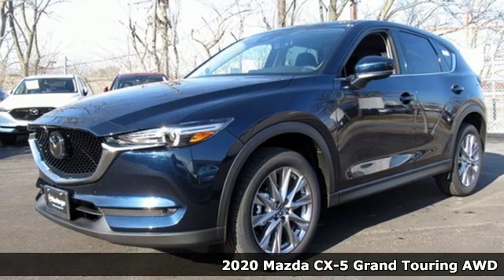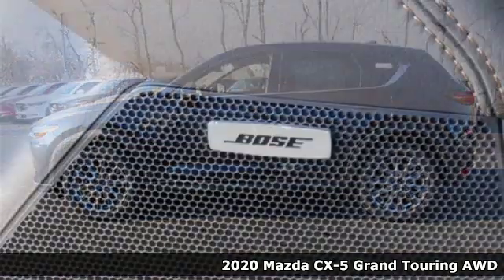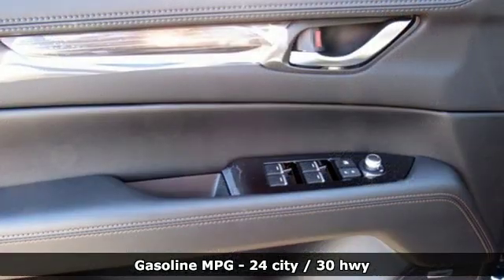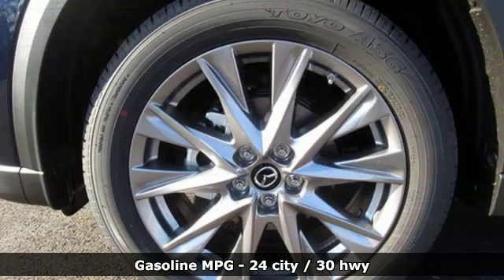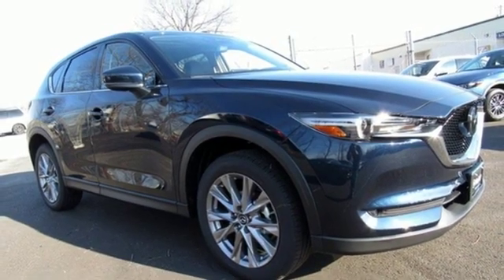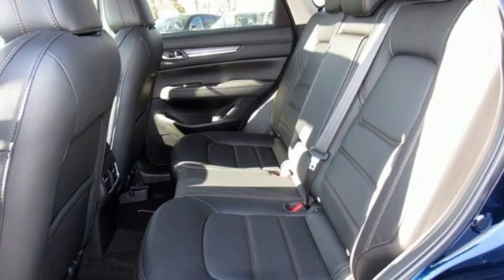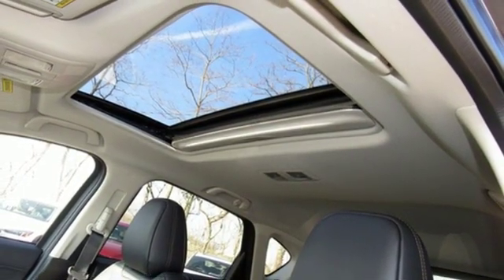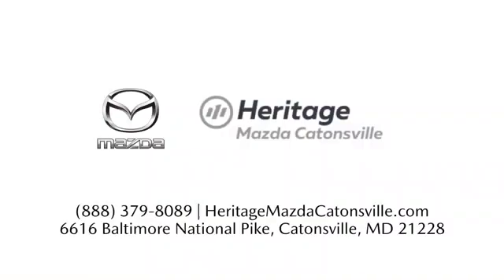New 2020 Mazda CX-5 Baltimore, MD 5M041246 - SOLD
Year: 2020
Make: Mazda
Model: CX-5
Trim: Grand Touring
Engine: SKYACTIVA® 2.5L 4-Cylinder DOHC 16V
Transmission: 6-Speed Automatic
Color: Blue
Interior: Black
Stock #: 5M041246
VIN: JM3KFBDM4L0741246

Address:
6616 Baltimore National Pike